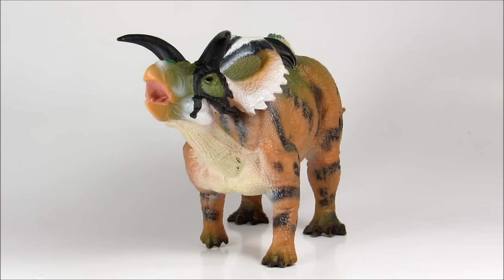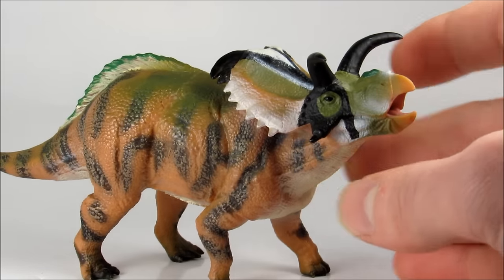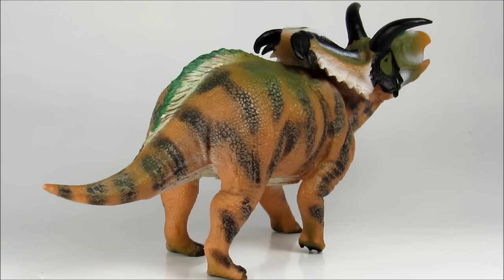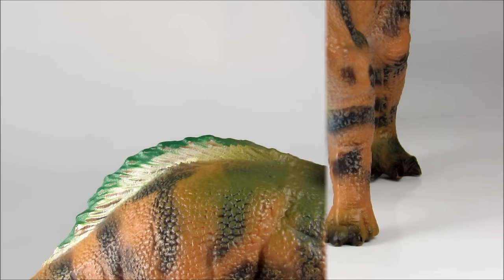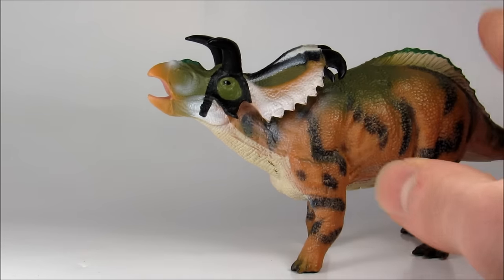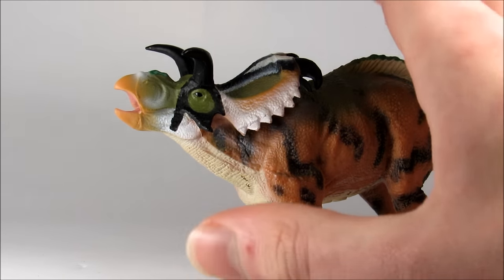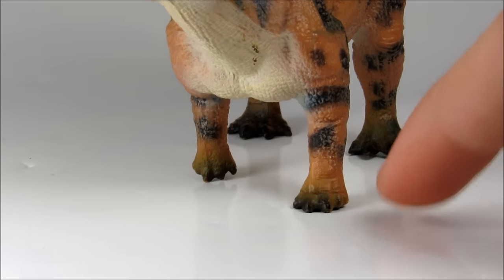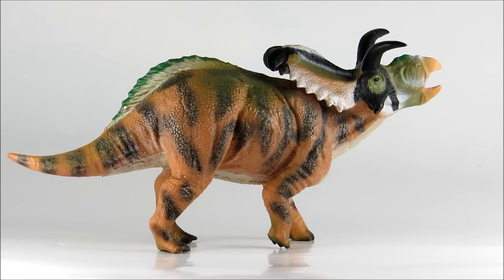Dino-Reviews: Medusaceratops by CollectA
Please refrain from spamming, bullying, or discussing topics unrelated to this video in the comments bellow, thank you.